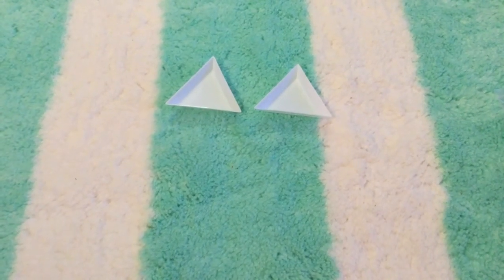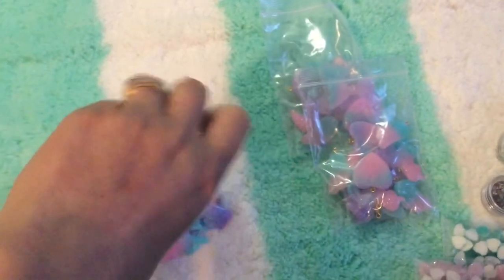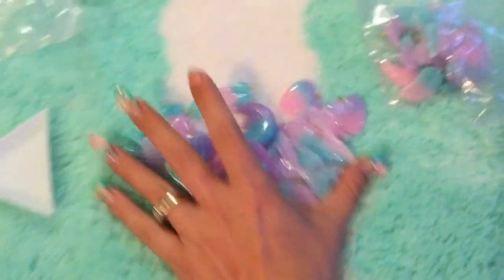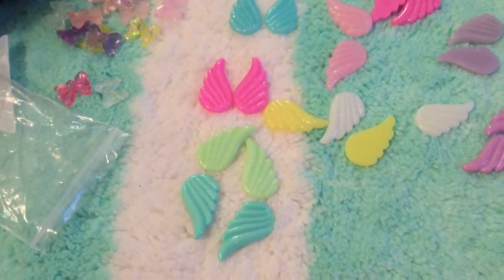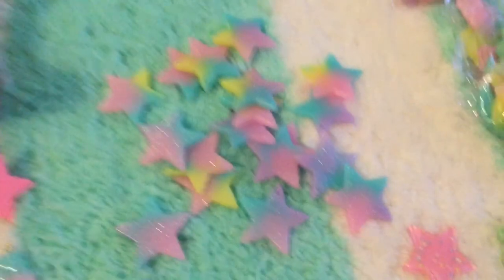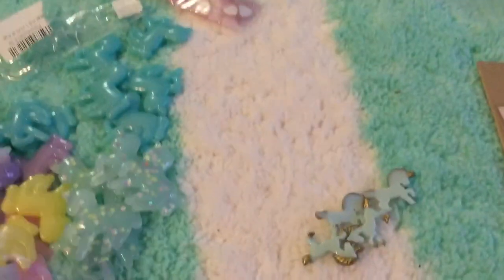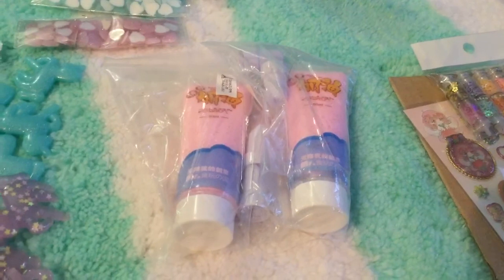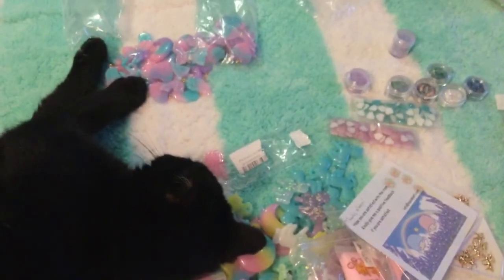🦄RESIN CHARM & CABOCHON HAUL!! DECONDEN HAUL!! KAWAII CRAFT HAUL!!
Mornin sweet peas! Got a super cute resin cabochon charm & deco den haul for you guys today, if you don't see the links for my purchased items now then check back later I'm gonna ad them when I get up. What, you thought I was actually gonna stay up at 5am?? I don't think so!!
Till we meet again, Miss Eddie Blue 🦄🦋🌸